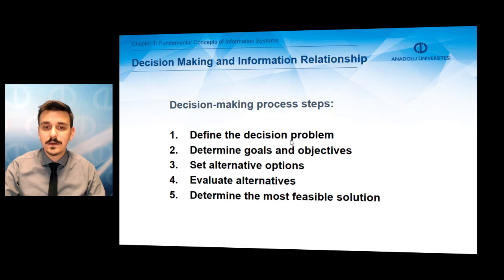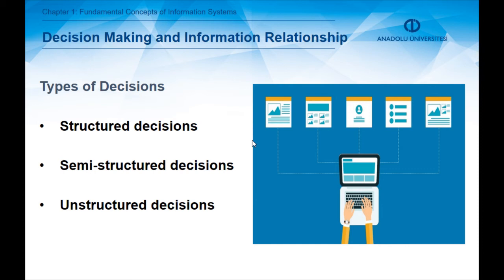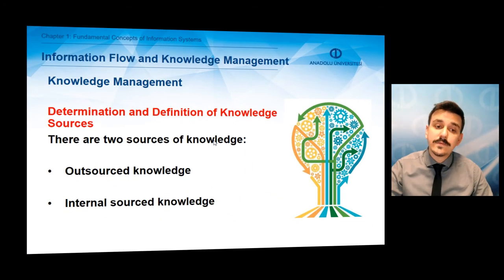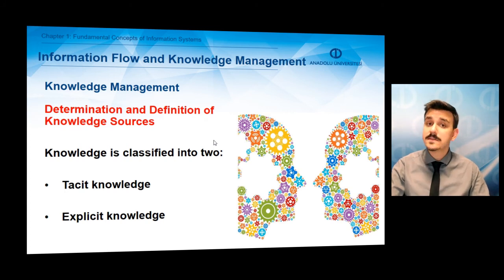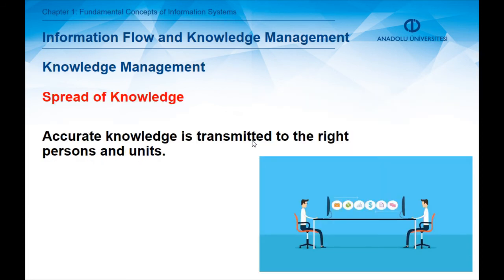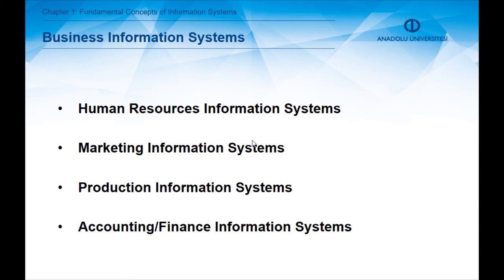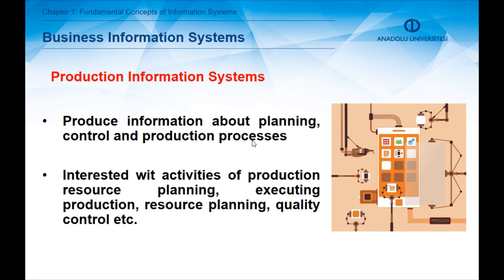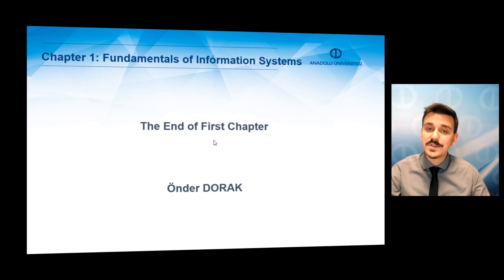BUSINESS INFORMATION SYSTEMS - Unit 1 Chapter Summary 2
Define concepts related to system and information systems
Classify information systems
Explain the relationship between decisionmaking and information
Explain the steps of knowledge management
List business information systems